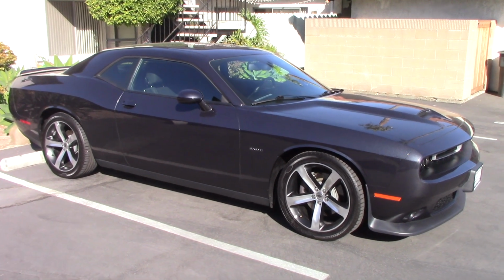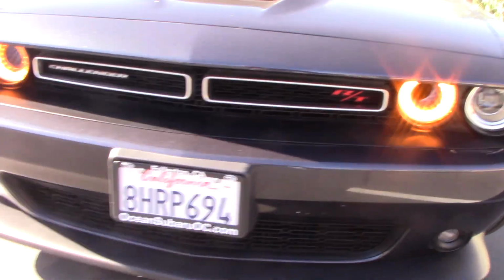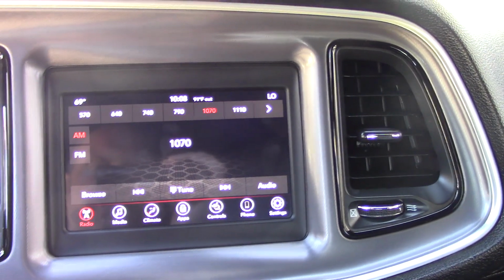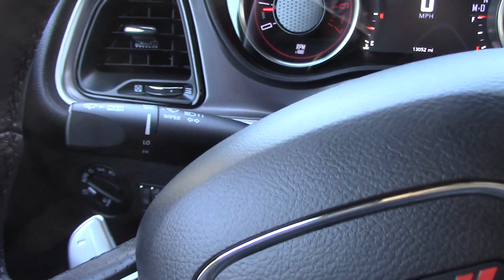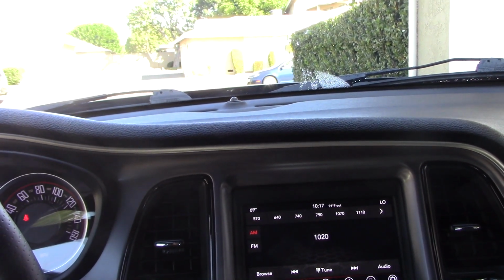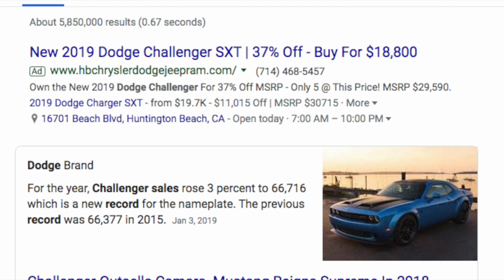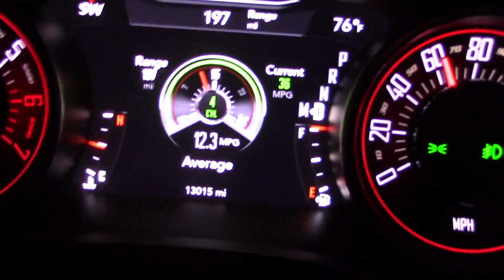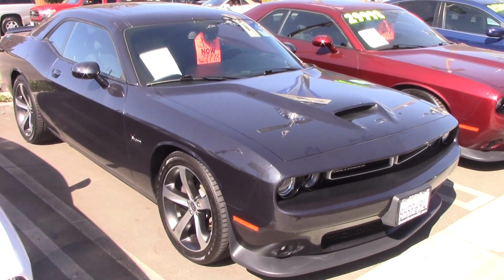2019 Dodge Challenger R/T Review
Today I review a 2019 Dodge Challenger with the 5.7 liter HEMI engine to find out why this car set an ALL TIME SALES RECORD for itself last year, when it has already been on the market for a decade with no major change.